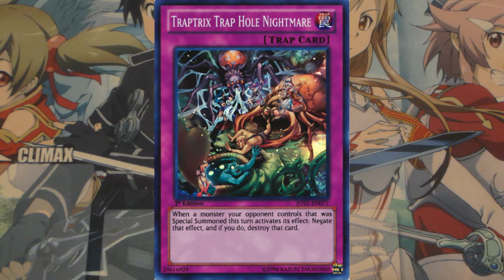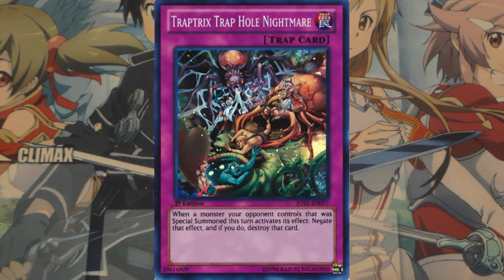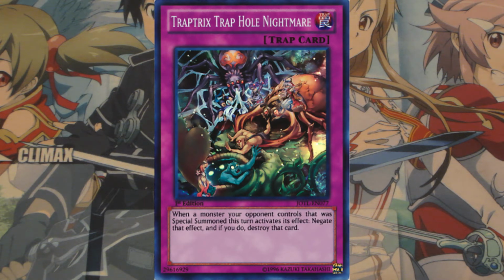Traptrix Trap Hole Nightmare - Tech Tuesday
More still to come today.